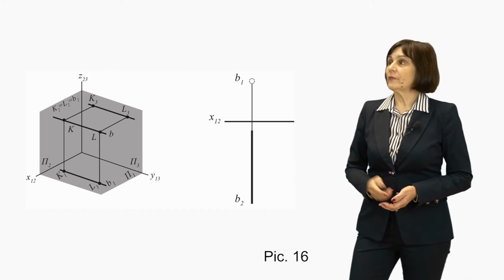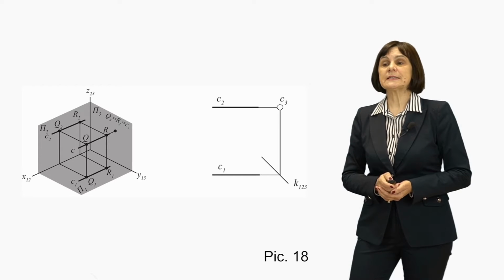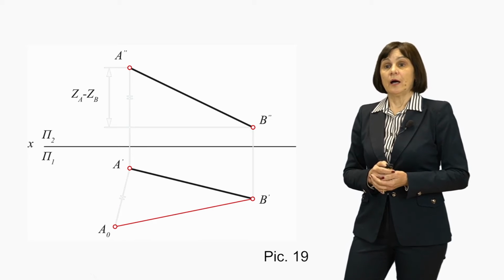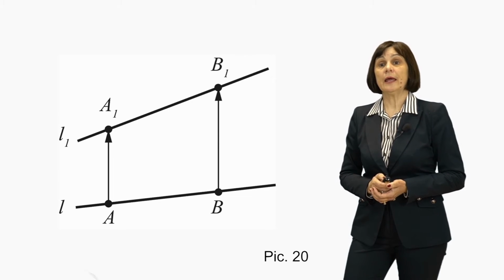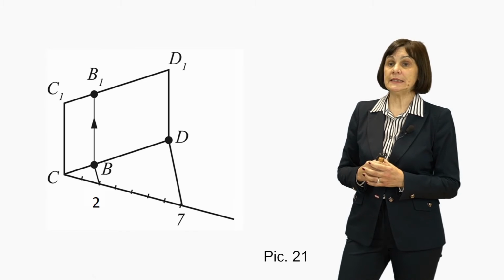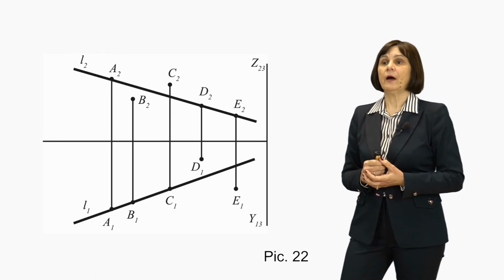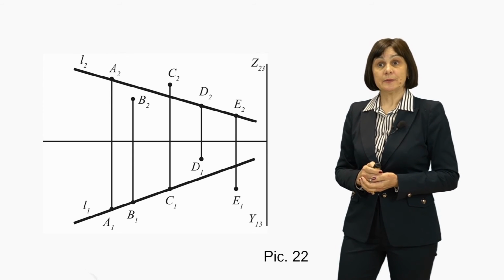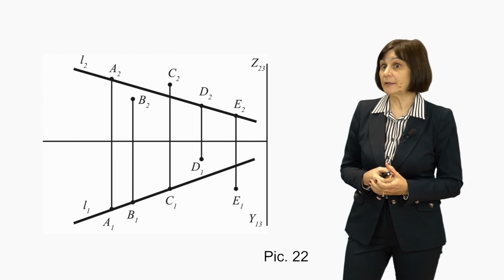PROJECTIVE GEOMETRY LECTURE 1part 4